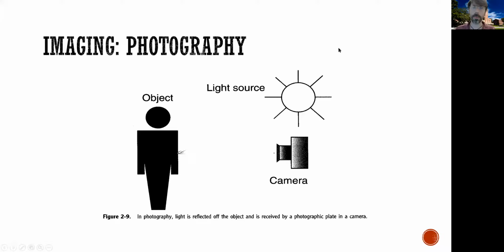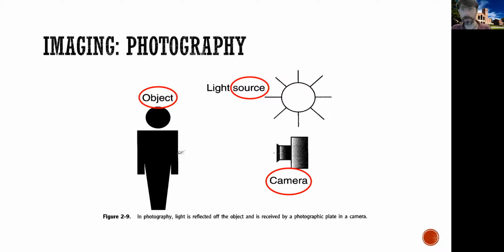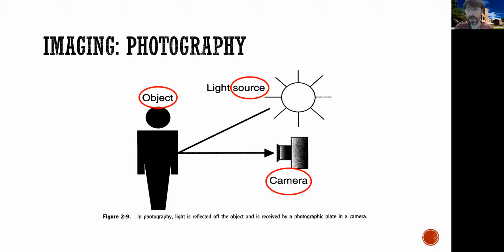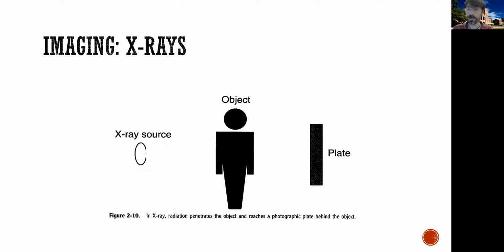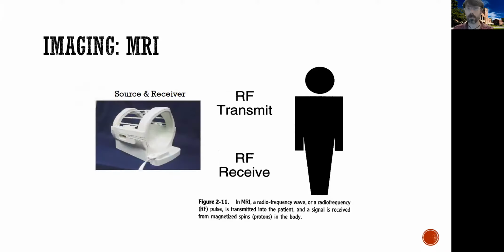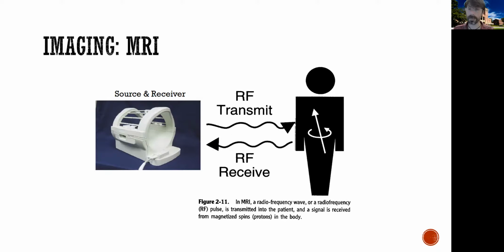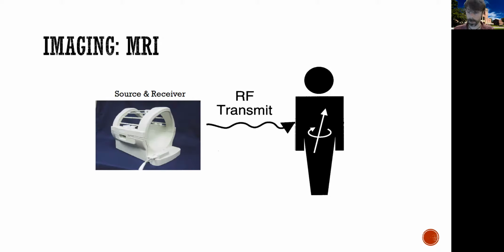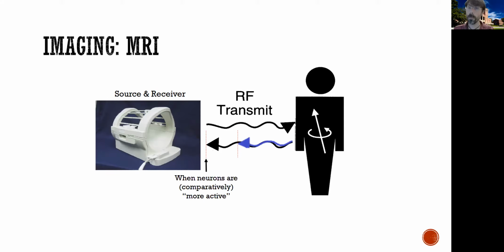Learn fMRI (w01) 03 How does imaging work? (UCLA Monti PSYCH265)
Week 01: How does MRI work?